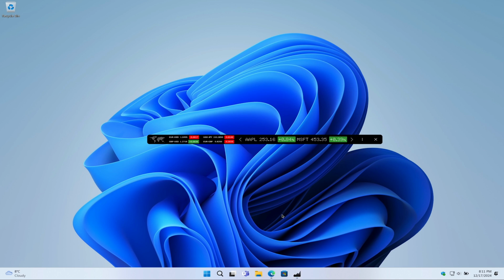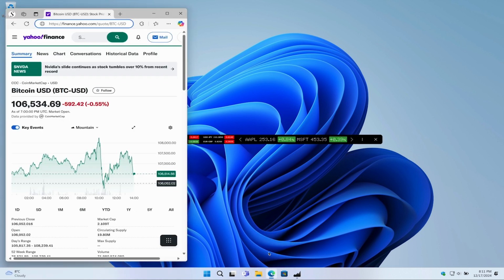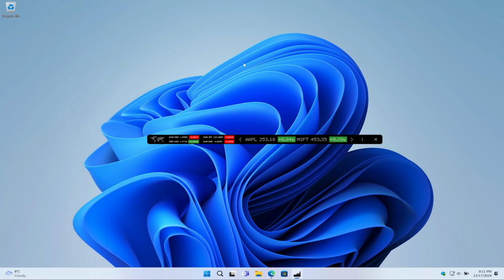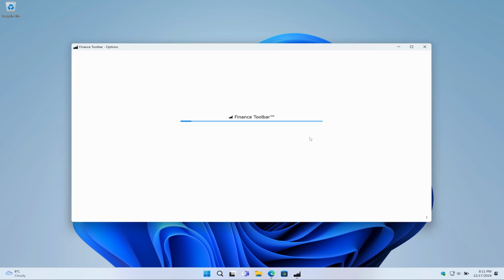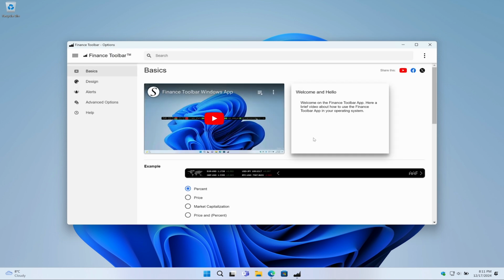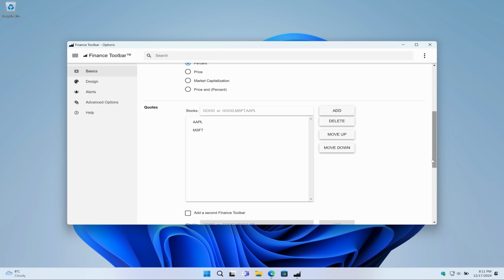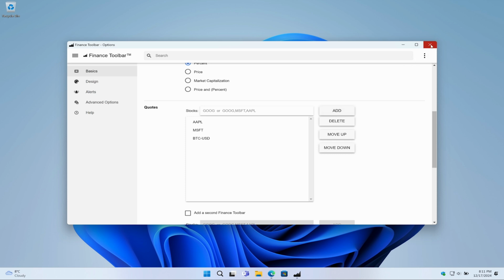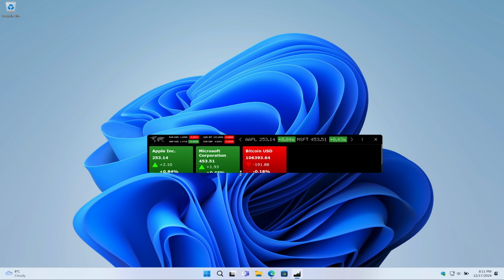See All Your Crypto Prices in Real-Time | Finance Toolbar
This is a tutorial video on how to access your cryptocurrency, such as BTC, ETH, USDT, XRP, DOGE, etc., in the Finance Toolbar app.

Overview in this YouTube video:
00:00 Intro
00:20 How add a cryptocurrency
01:38 Conclusion

The Finance Toolbar is a unique application that provides a real dynamic stock ticker on top of all your open windows. With the app, you can view an overview of all your stocks and indexes, such as Apple, Microsoft, Tesla, Nasdaq indexes, Bitcoin, etc.

Be sure to follow me on X for more great app tips and tricks!